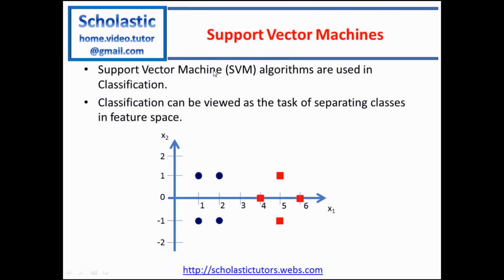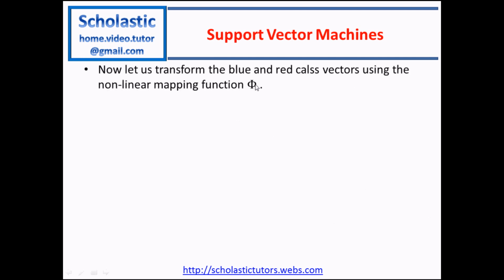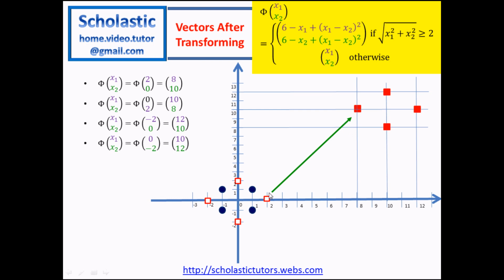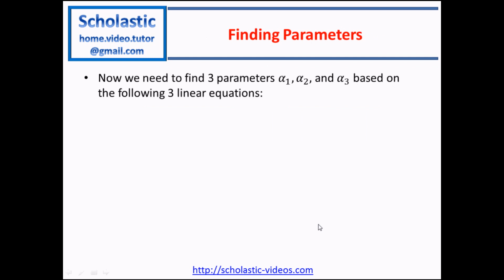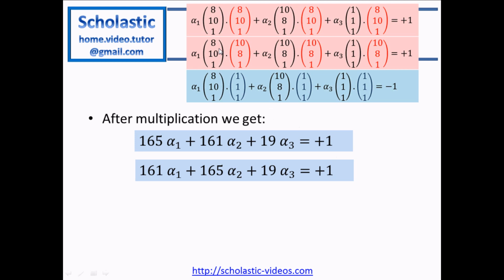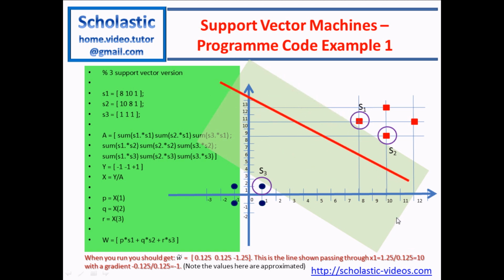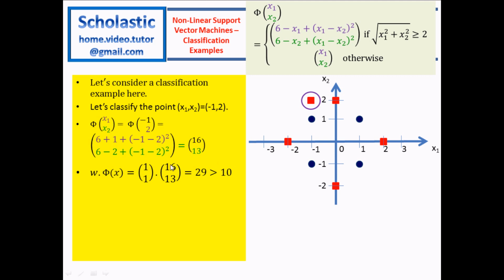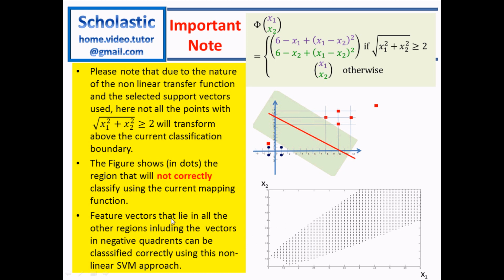Non Linear Support Vector Machines (Non Linear SVM)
We looked at the linear type SVM in Part I of our SVM lesson series Here we are looking at examples with no clear separating hyperplane between classes.

Videos on Neural Networks
Part 1 (Single Layer Perceptrons)
Part 2 (Multi Layer Perceptrons)